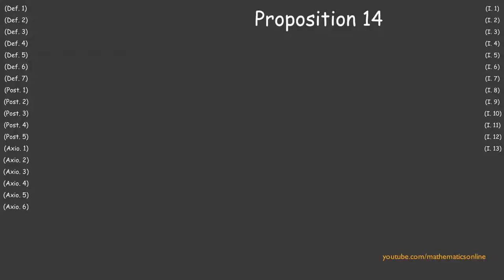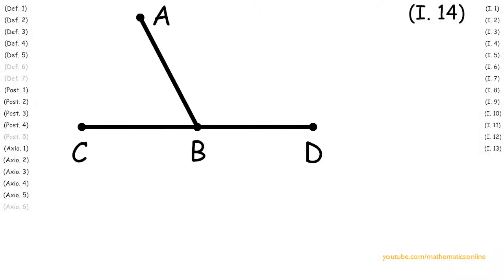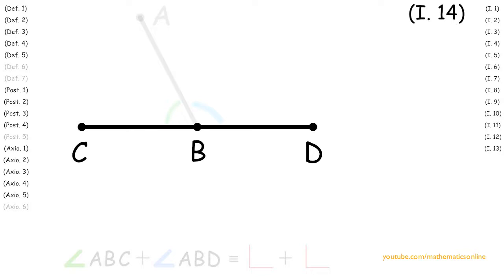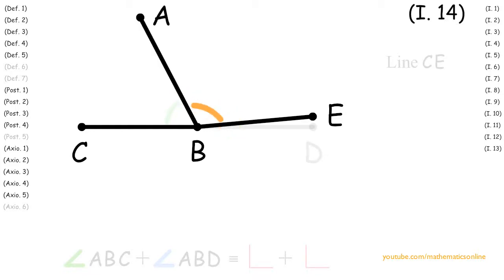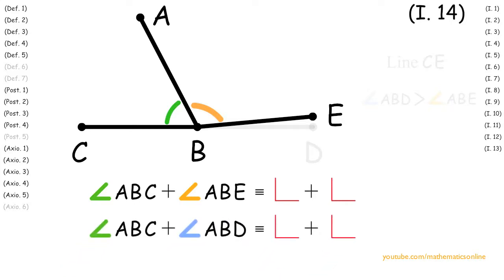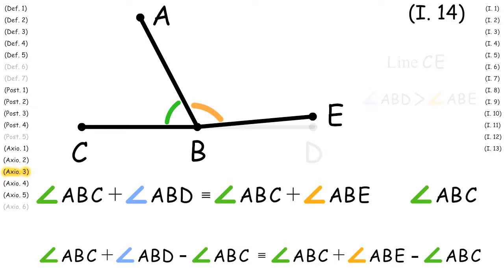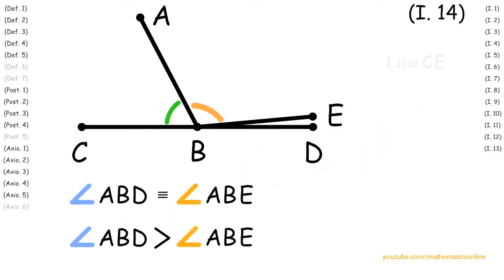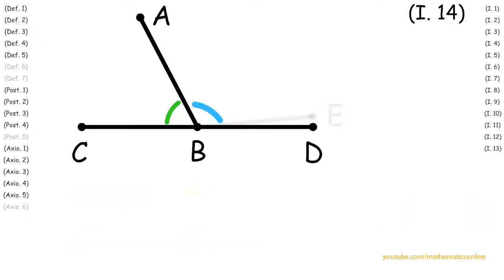(I.14) Proposition 14, Euclid's Elements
Learn this proposition with interactive step-by-step here:
coming soon

In proposition 14, we prove that if a straight line has two lines drawn outward from the same endpoint making the adjacent angles congruent to the sum of two right angles, then the two lines must be in a straight line with each other.